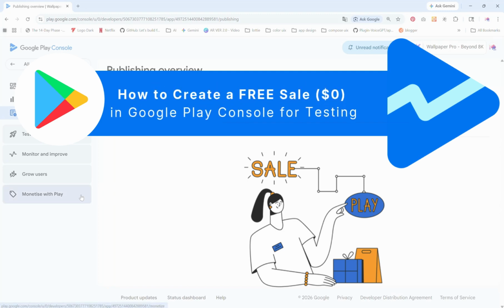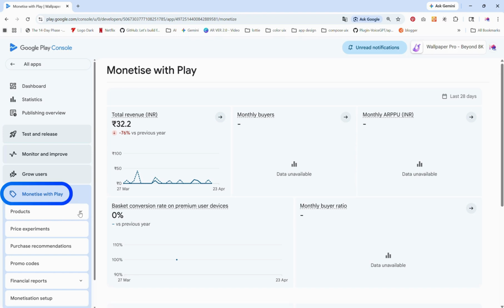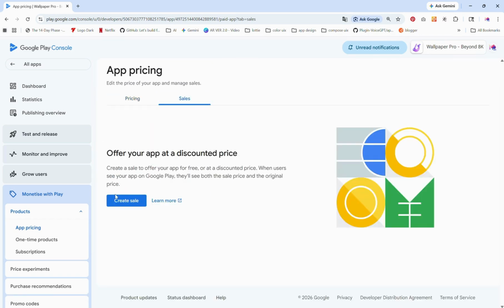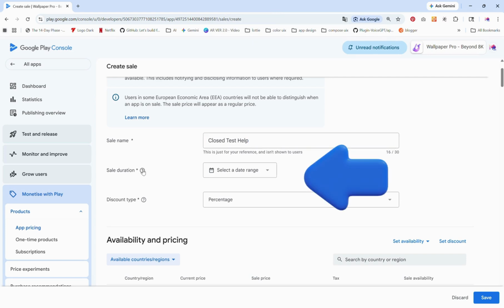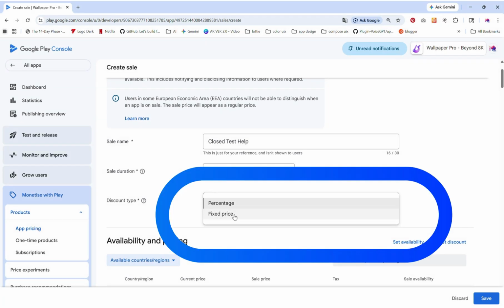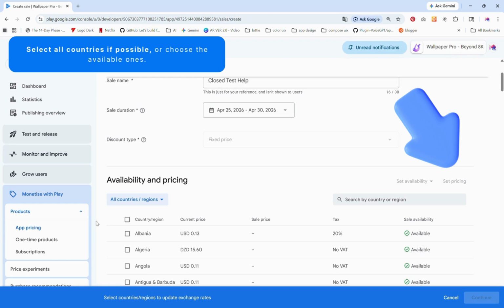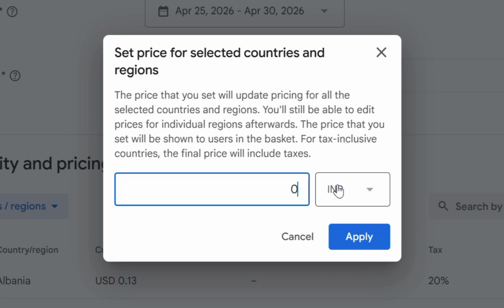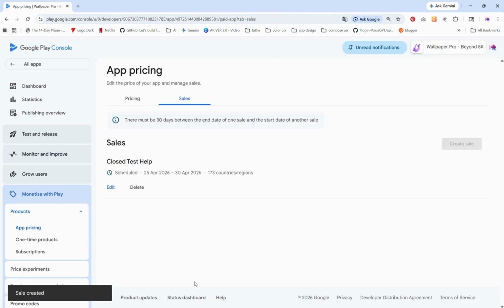How to Create FREE Sale ($0) in Play Console | Enable Paid App Testing (2026)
Create $0 Sale in Google Play Console (Step-by-Step Guide)
How to Make Your Paid App FREE for Testing (Play Console Tutorial)
Play Console Free Sale Setup | Fix Paid App Testing Issue
Enable Free Testing for Paid Apps | Google Play Console Guide

Learn how to create a FREE ($0) sale in Google Play Console so testers can install your paid app during closed testing.

🔧 What you’ll learn:

• How to create a sale in Play Console
• Set price to $0 using Fixed Price
• Select all countries for testing
• Set start & end date correctly

⚠️ Important:
Sale usually starts from next day
Set duration to 7 days
Use Fixed Price to set price = 0
Select all countries for better access
🎯 Perfect for:

Android Developers
Jetpack Compose Apps
Flutter Apps
Play Store Closed Testing